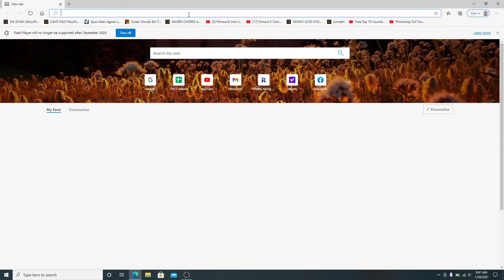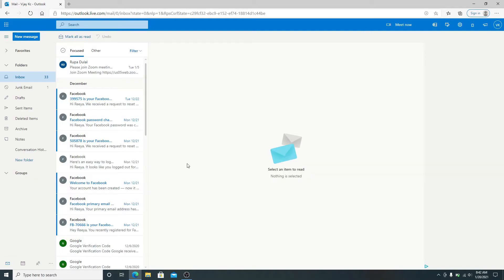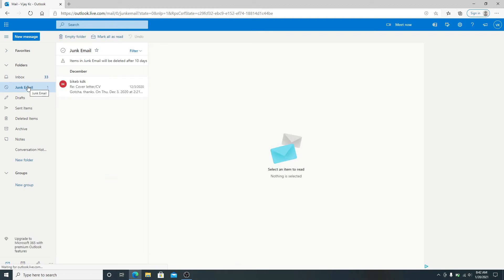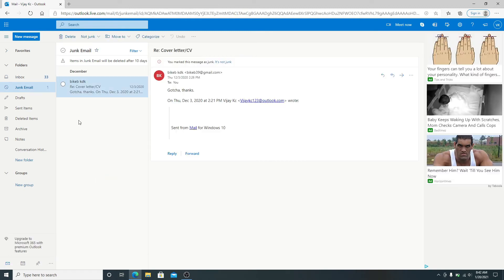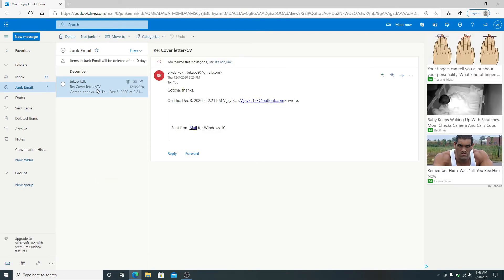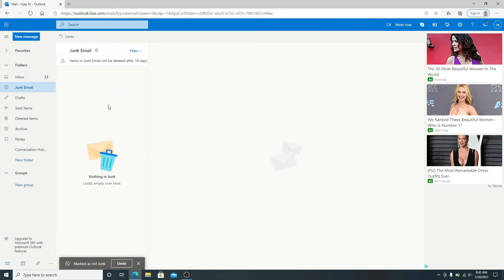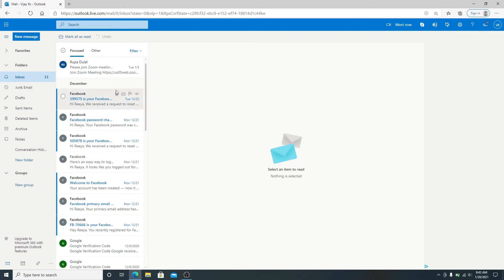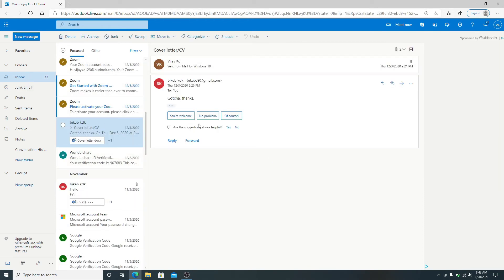How to Move Emails From Junk Folder to Inbox in Outlook 2021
Move junk emails to inbox in outlook | move emails from junk to inbox folder iphone | move junk emails to inbox in hotmail | move hotmail emails from junk to inbox

Learn how to move your emails from junk folder to inbox folder step by step. You may know that you won't get a notification of a email on your junk folder. And most of the times, the important emails can be landed on junk and you'll possibly miss out those emails. So, what you can do is, move that email from junk folder to hotmail inbox folder and get notified.